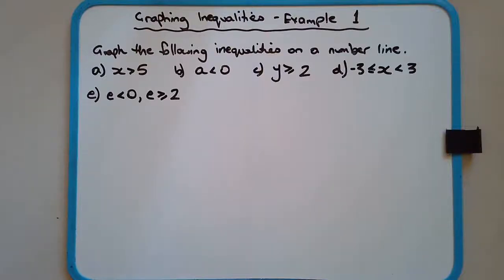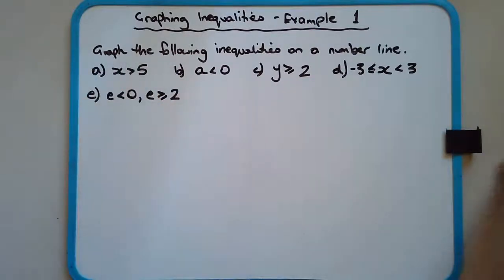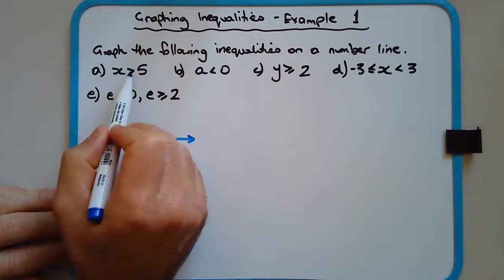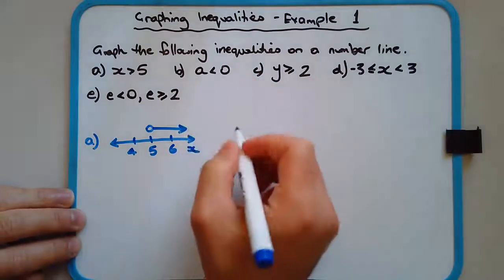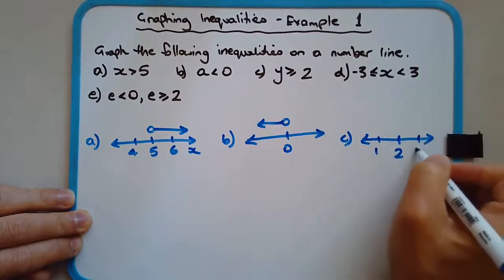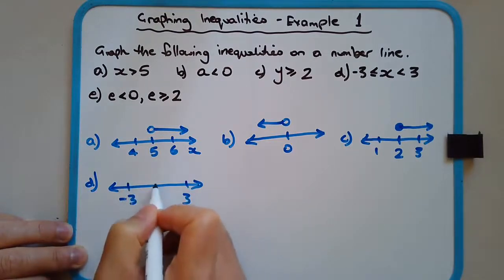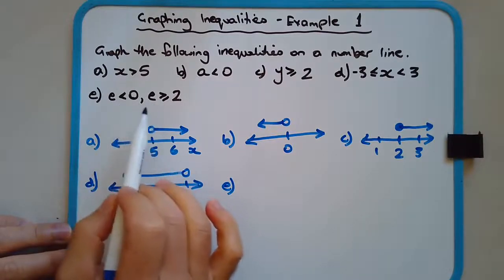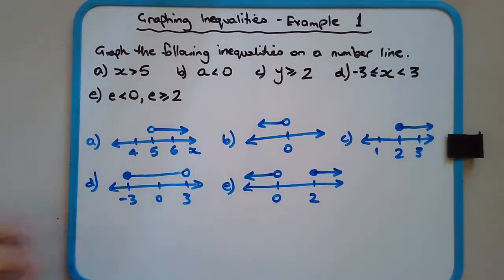How to Graph an Inequality on a Number Line | Step-By-Step Examples